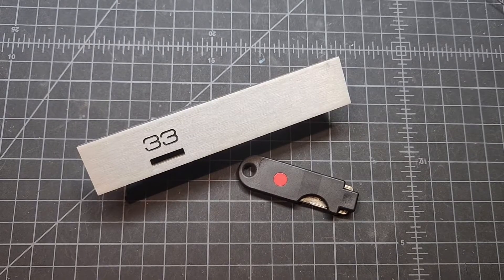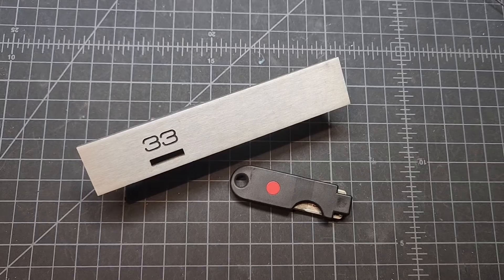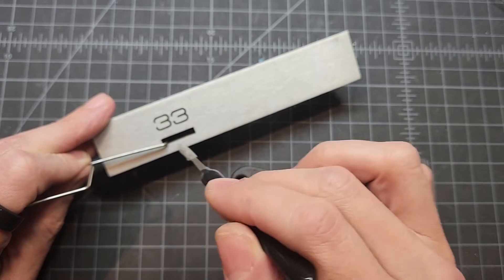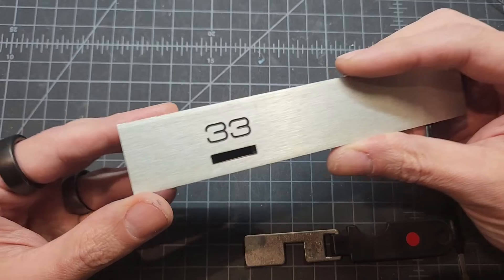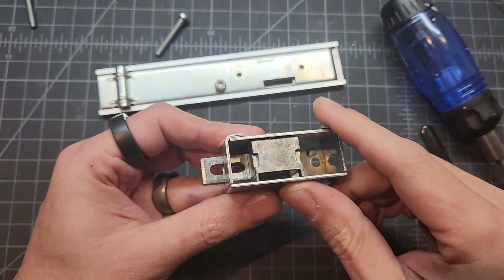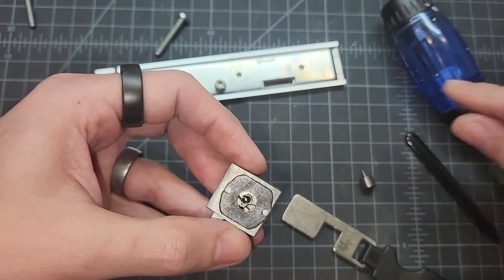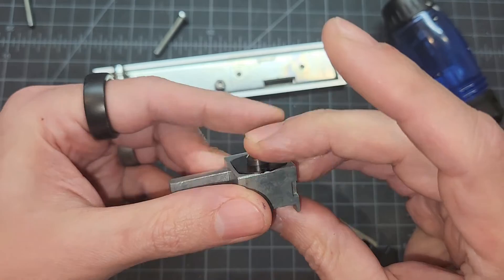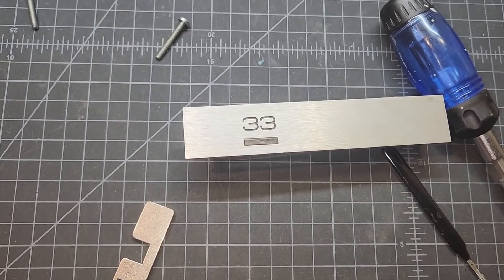Magnet Lock - GEGE MRT - How It Works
A quick look inside how the GEGE MRT lock works. It's such a neat little mechanism that I had to share. And I think showing how easy it is to take apart could show others how we might be able to learn more about picking these locks. It has already been done, several times, by great lock pickers. But if you're just getting into magnet locks, knowing exactly how it works and how your pick interacts with it is vital information.

I had the choice of several different numbered units. I chose 33 (Avs fan, Patrick Roy)